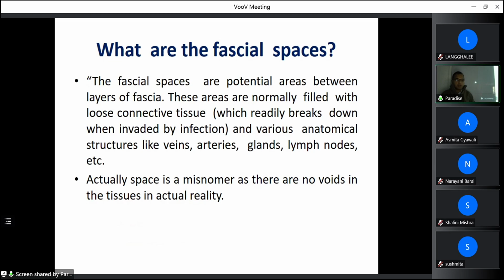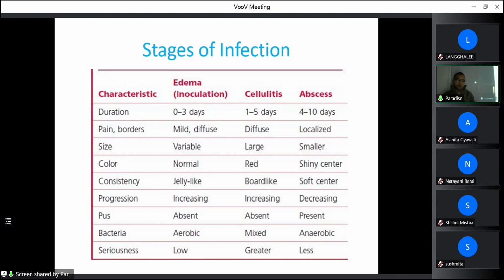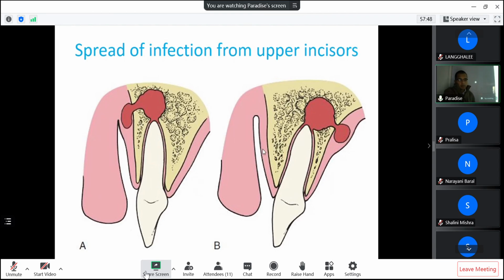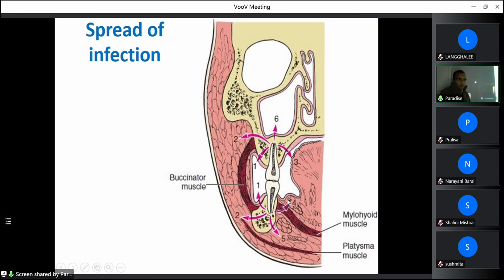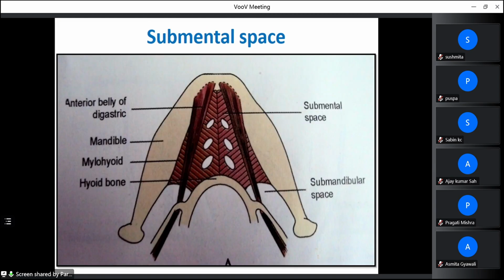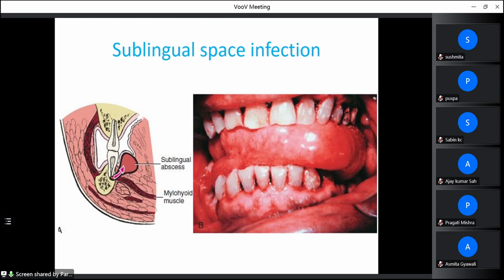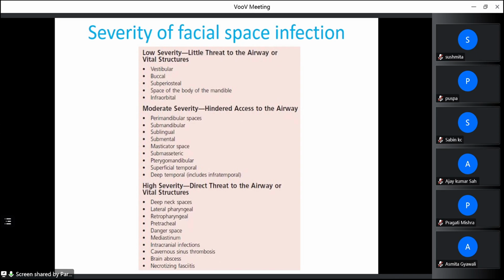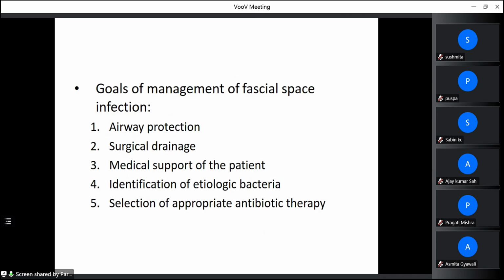Oral & Maxillofacial Surgery Part :-5 (FASCIAL SPACE INFECTION Volume :-1)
What  are the fascial  spaces?
“The fascial spaces  are potential areas between layers of fascia. These areas are normally  filled  with loose connective tissue  (which readily breaks  down when invaded by infection) and various  anatomical  structures like veins, arteries,  glands, lymph nodes, etc.
Actually space is a misnomer as there are no voids in the tissues in actual reality.